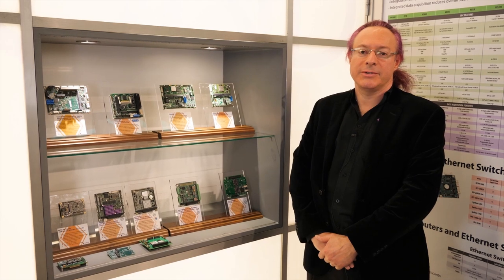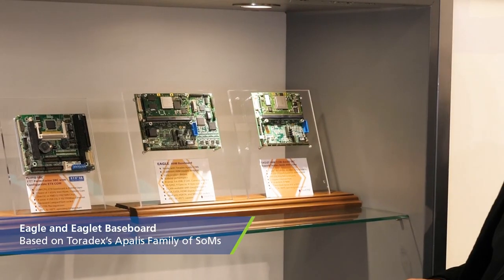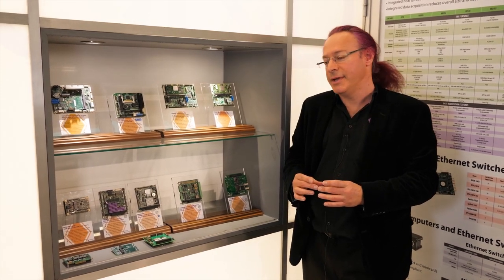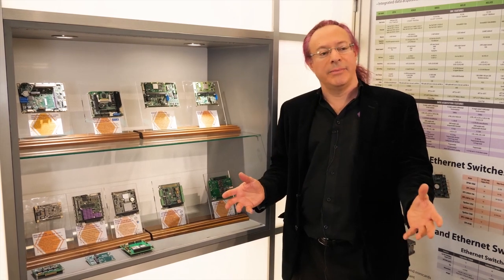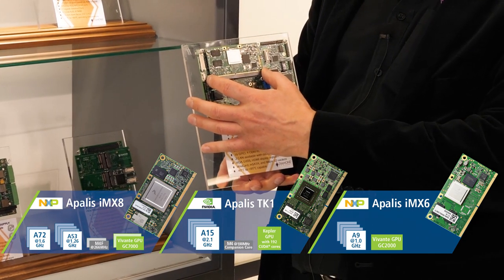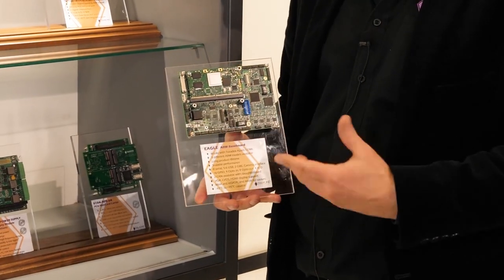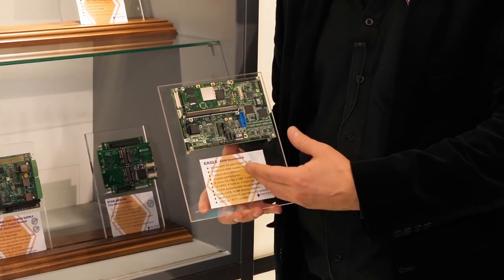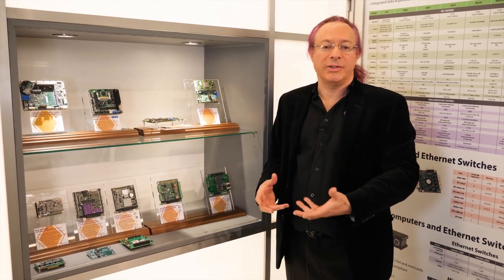Diamond Systems Corporation's Eagle and Eaglet, based on Toradex Hardware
Jonathan Miller, Founder and President of Diamond Systems Corporation, takes you through  Diamond Systems' versatile line of baseboards, Eagle and Eaglet. Built for Toradex's Apalis iMX8, iMX6, and TK1 System on Modules, Diamond Systems' baseboards provide extended functionality, including extra I/O, dual Ethernet and additional serial ports.